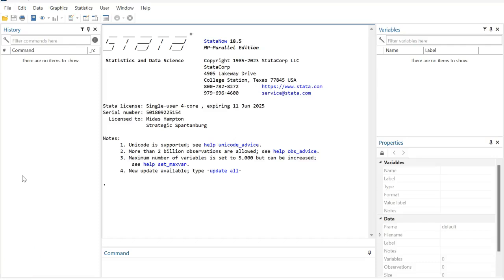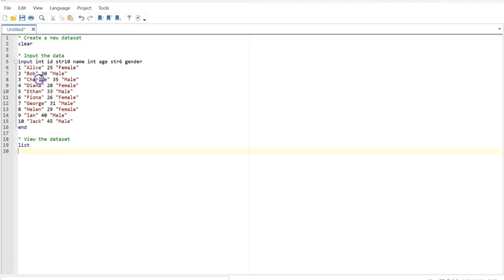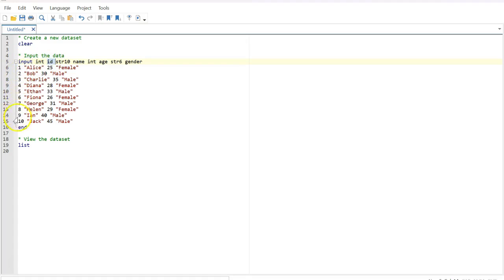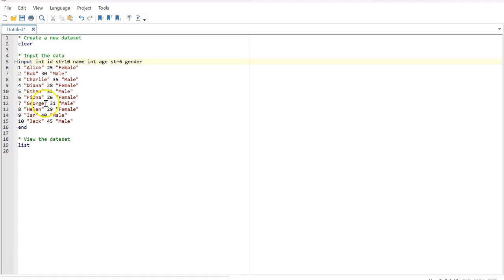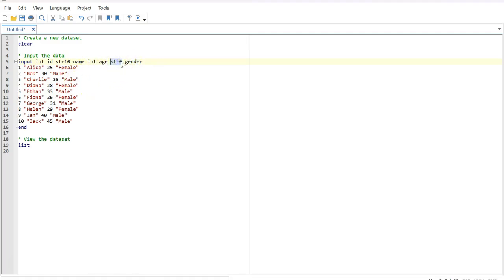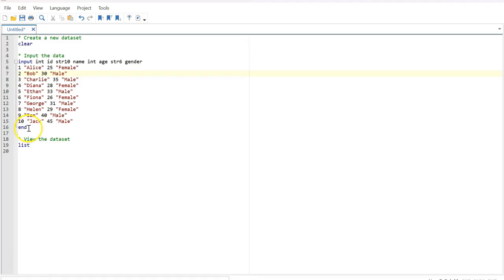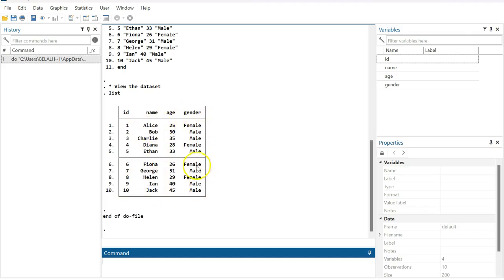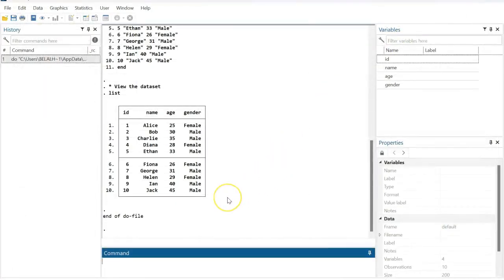30. How to Create a New Dataset in Stata | Step-by-Step Tutorial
Want to learn how to create a new dataset in Stata? This tutorial will guide you through the process step-by-step, from setting up variables to entering data. Perfect for beginners and those looking to enhance their data management skills in Stata!